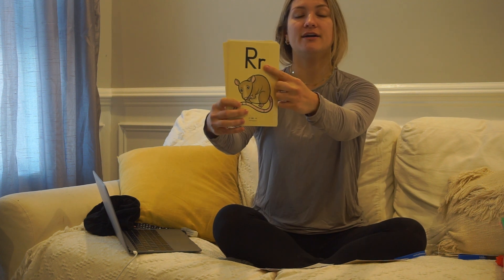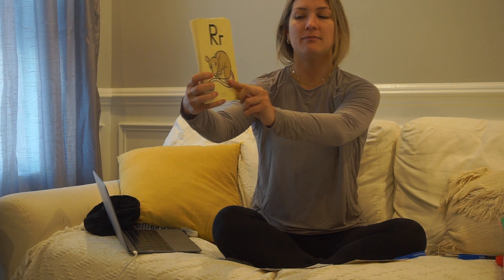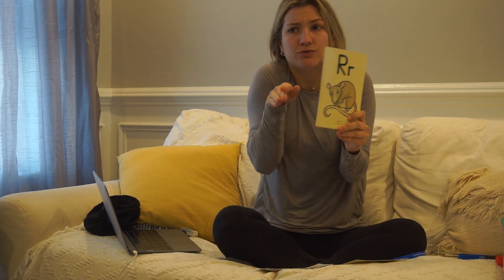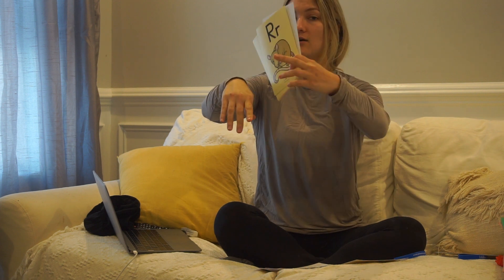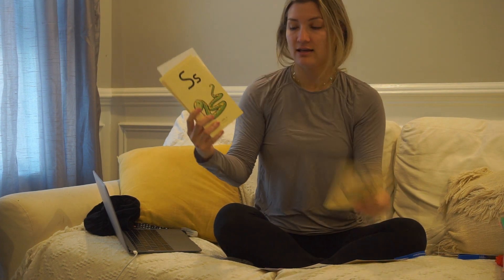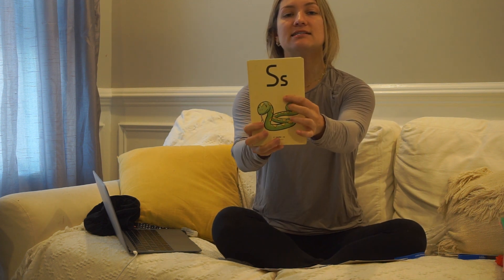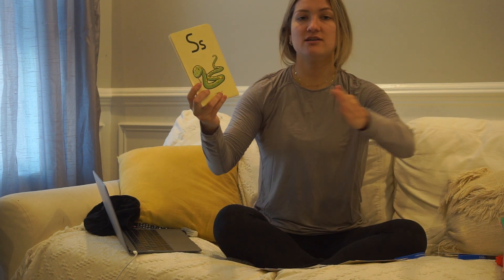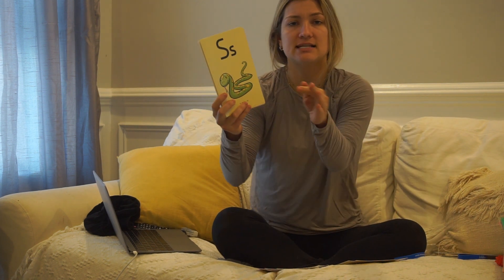Fundations Alphabet Sounds